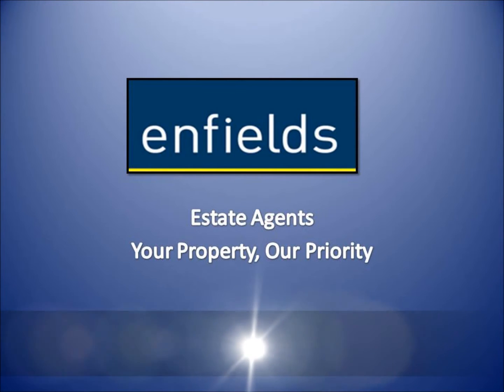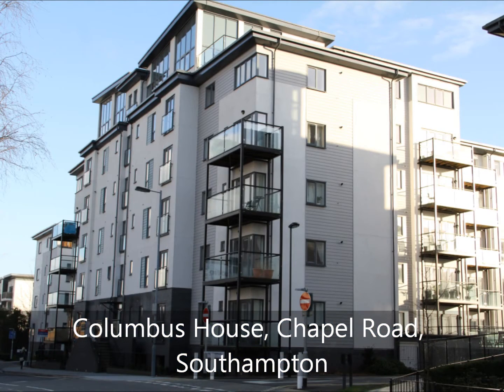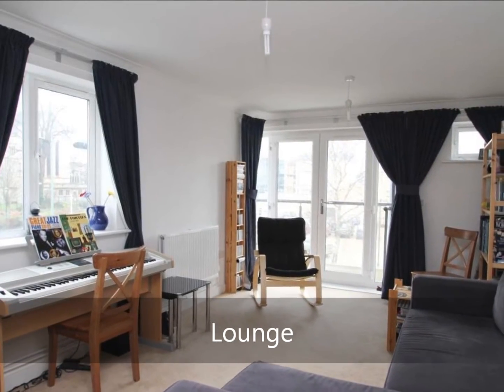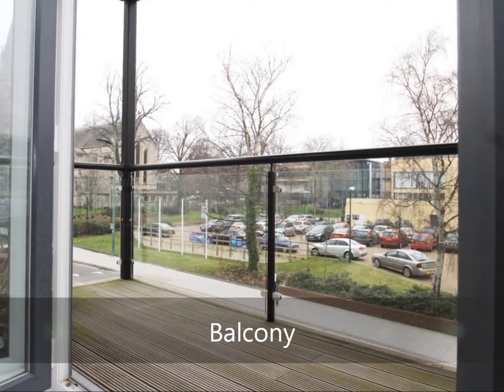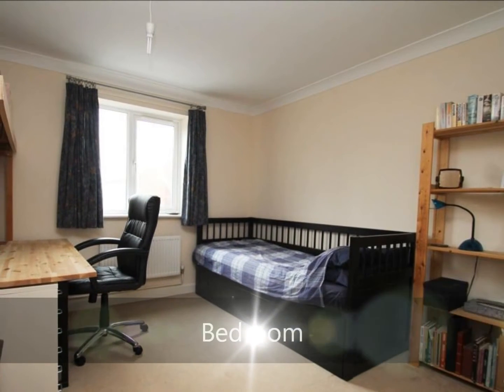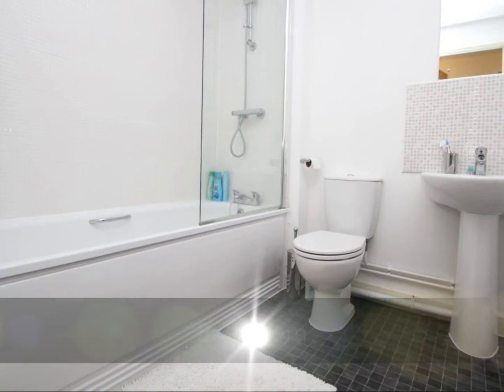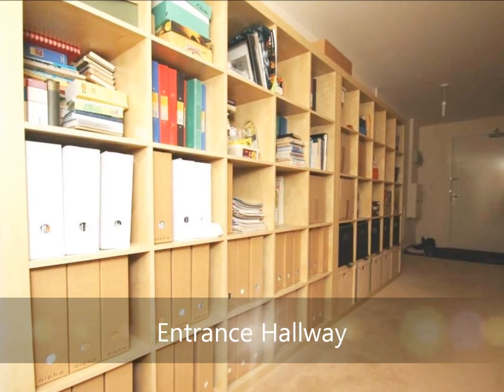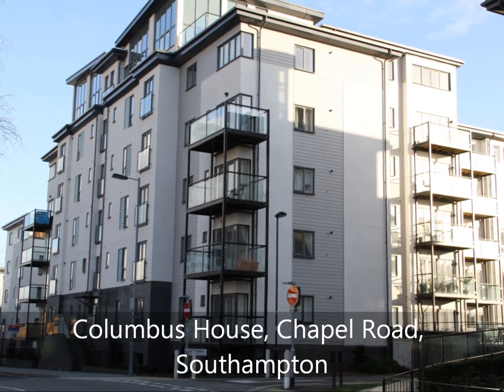Columbus House, Chapel Road, Southampton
Two Bedroom Flat, Chapel, Southampton £117,500